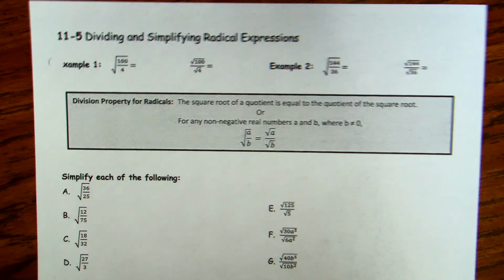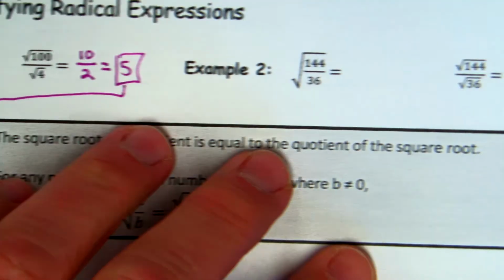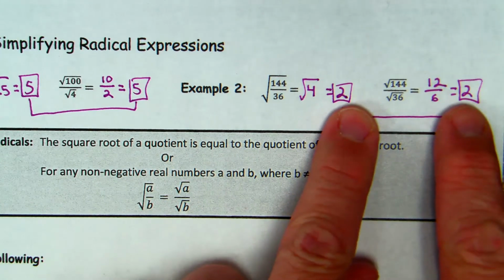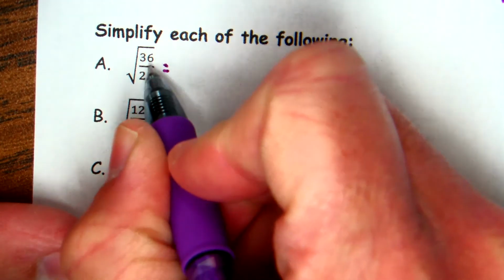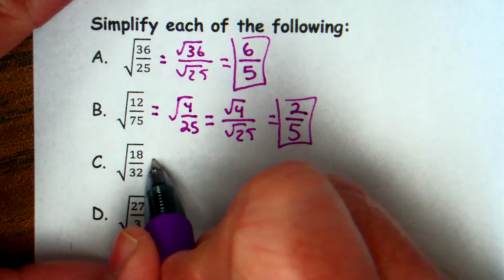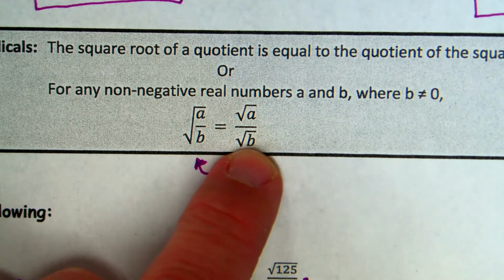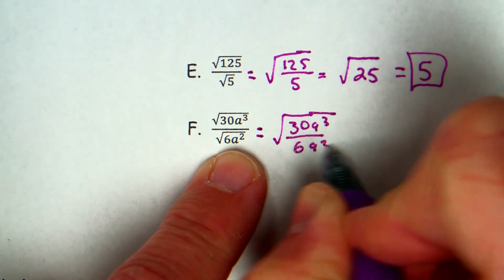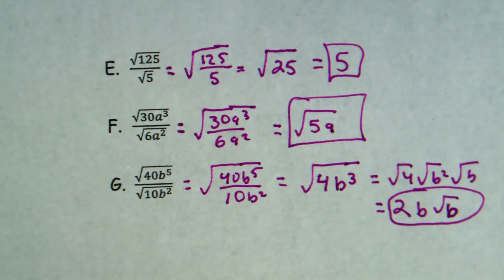Division of Radical Expressions Part 1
A brief description of Dividing Radical Expressions.  This is part 1 of 2.